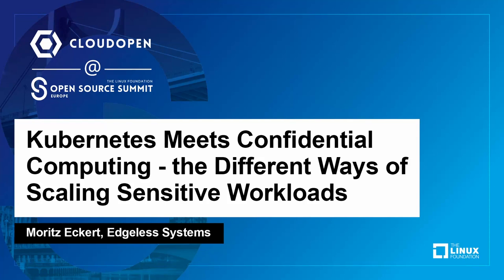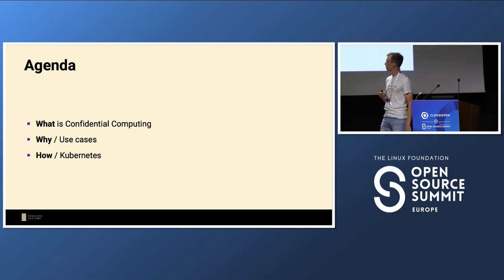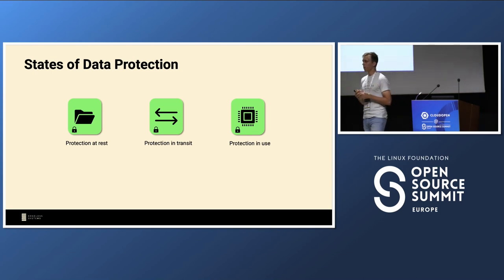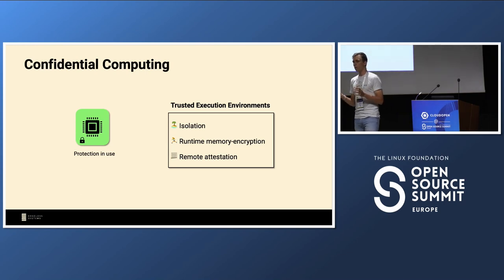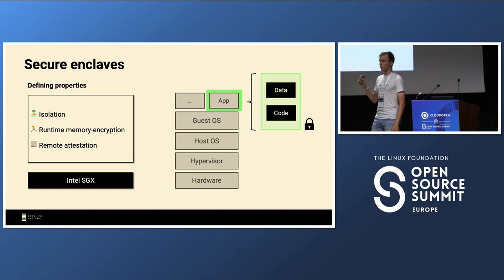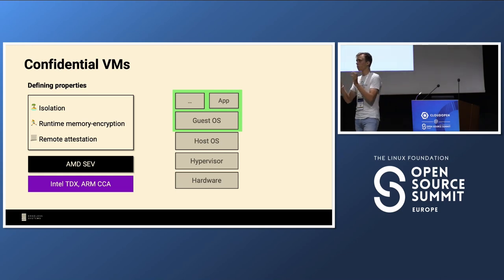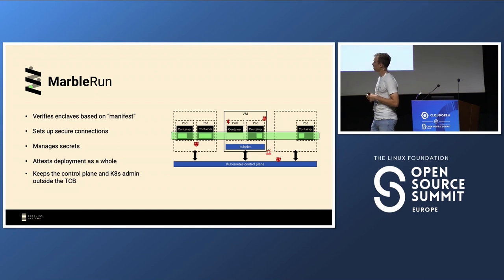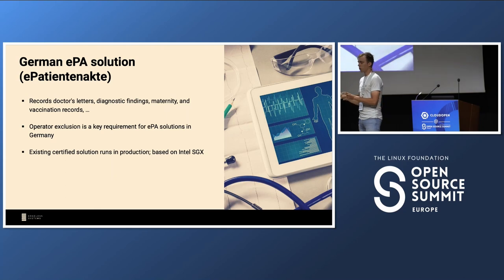Kubernetes Meets Confidential Computing - The Different Ways of Scaling Sensitive... - Moritz Eckert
Kubernetes Meets Confidential Computing - The Different Ways of Scaling Sensitive Workloads - Moritz Eckert, Edgeless Systems

As sensitive workloads increasingly move to the cloud, ensuring their security and privacy is paramount. K8s has become a popular platform for deploying and scaling containerized workloads, but protecting sensitive workloads against potential threats remains a challenge. In this talk, we'll explore how K8s and confidential computing (CC) can be combined to provide a secure and scalable platform for running sensitive workloads. We'll first introduce the concept of CC and its various technologies for protecting data and computations, and then dive into practical approaches for scaling sensitive workloads using K8s and open source CC solutions. We'll provide an overview of several open source projects and platforms that can be used to implement CC on K8s. We'll then discuss the benefits and limitations of each approach, and provide real-world examples of how these technologies can be used to protect sensitive workloads in the cloud. By the end of this talk, attendees will have a solid understanding of how K8s and CC can be used together to provide a secure and scalable platform for sensitive workloads in the cloud. They'll also gain insights and tips on how to implement and manage these technologies using open source tooling.